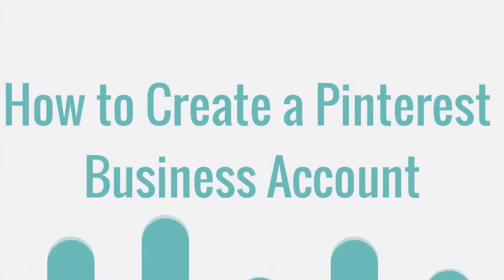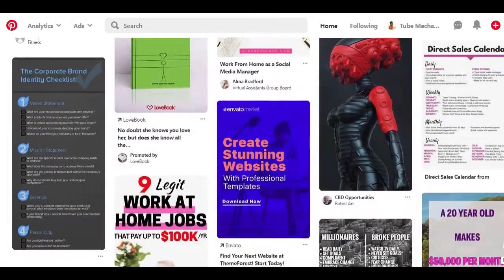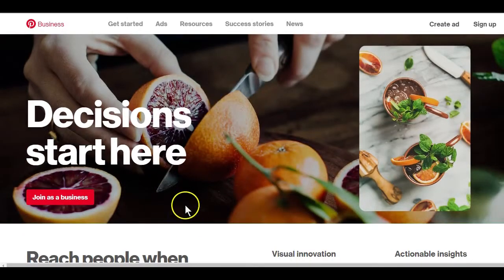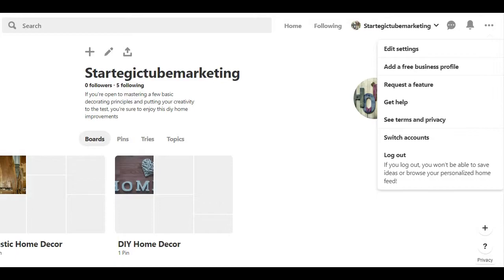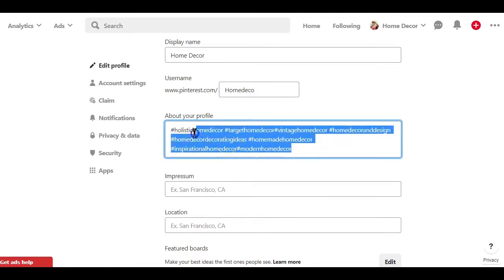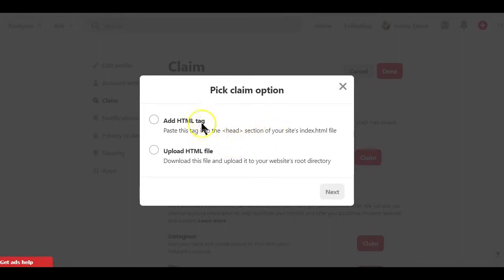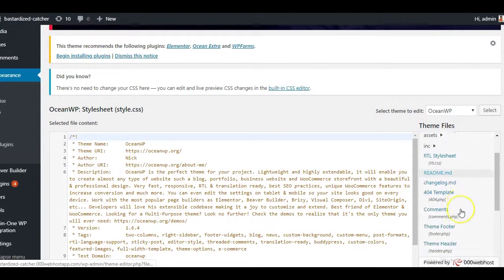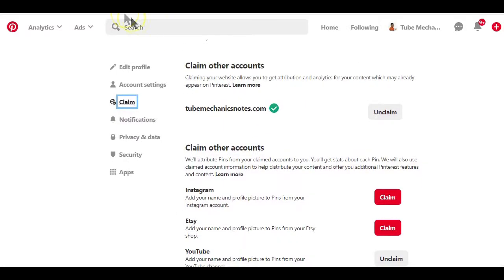How to Create a Pinterest Business Account 2019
Still looking for a way to Create a Pinterest Business Account ?
In this video I will walk you through how to set up a business account (or convert your current account to a Business account) so you can start to leverage the power of visual marketing on Pinterest for your online business.

But first why pinterest? and why should you care as an online marketer?